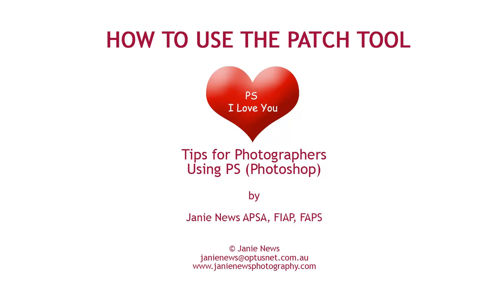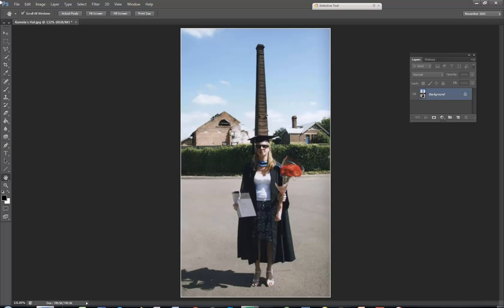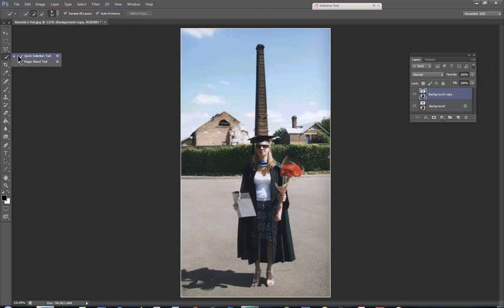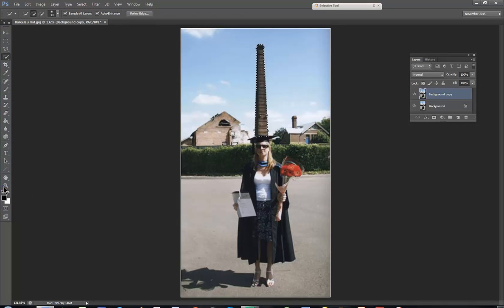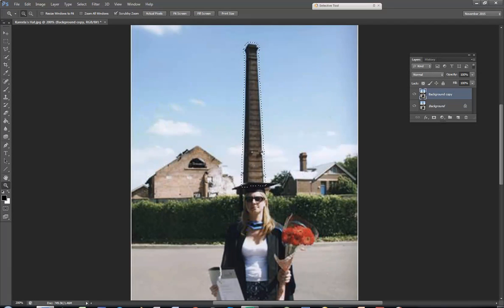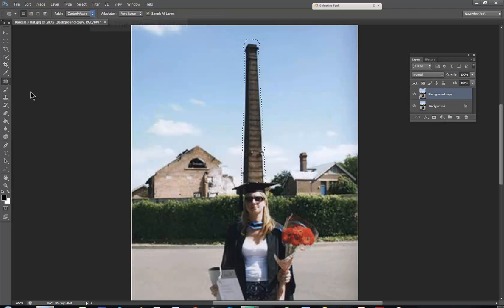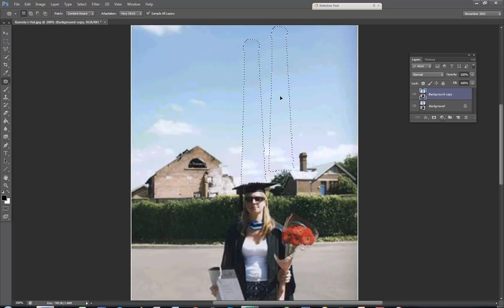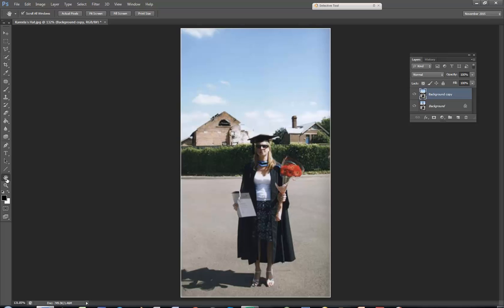How to Use the Patch Tool in Photoshop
Did you accidentally include a chimney growing out of your subject’s head, capture a passing insect or find someone walk through your shot?  No problem, you can remove just about any annoying element quickly and easily by first selecting the object, then using the Patch Tool to drag it into an area in the photograph to replace those unwanted pixels.  Use this tool for large areas you want to eliminate.  Also see my videos The Clone Tool Explained and How to Use the Healing Brushes.